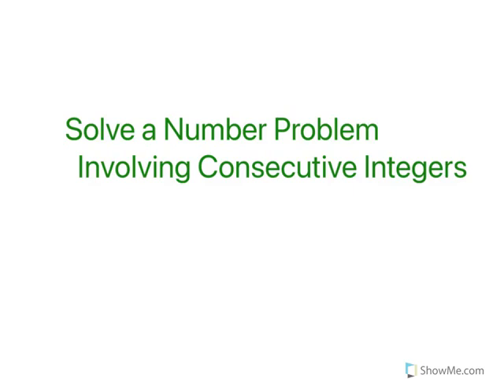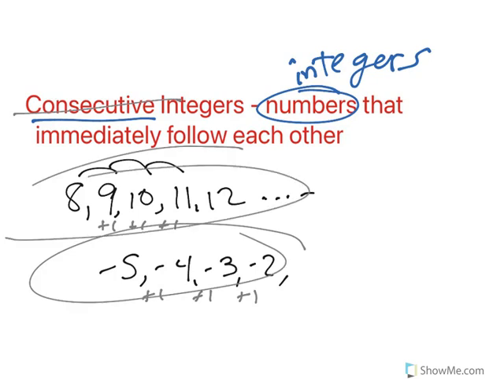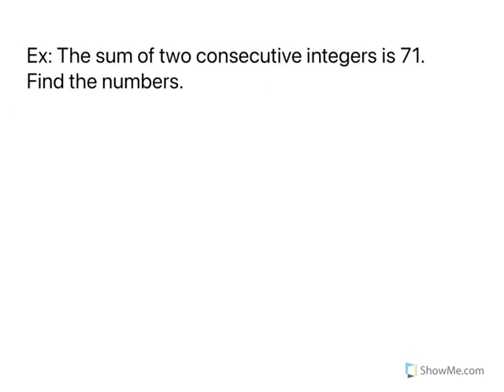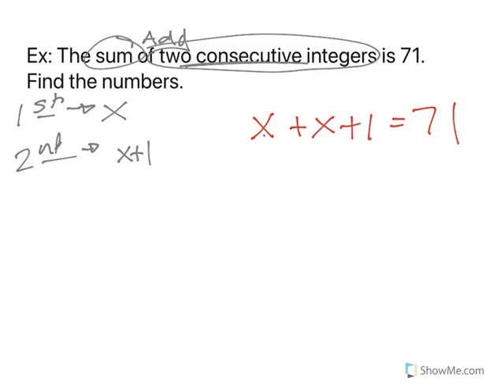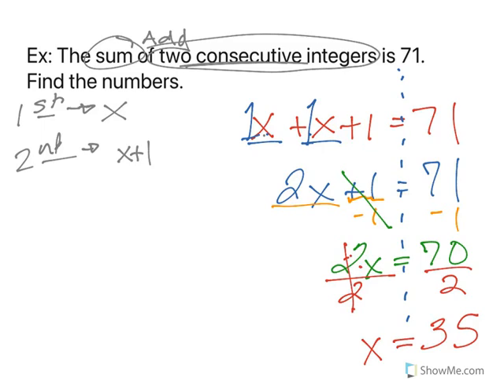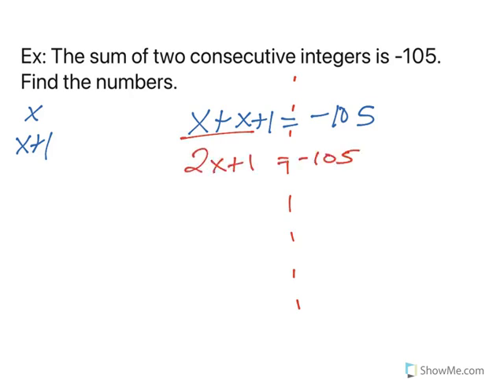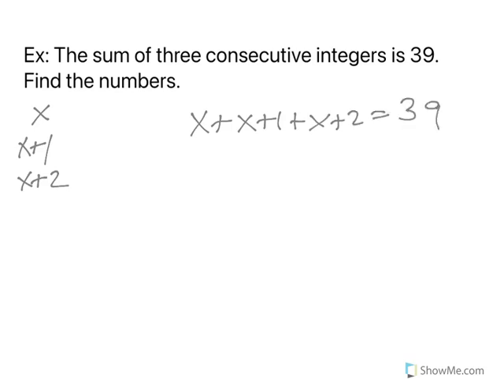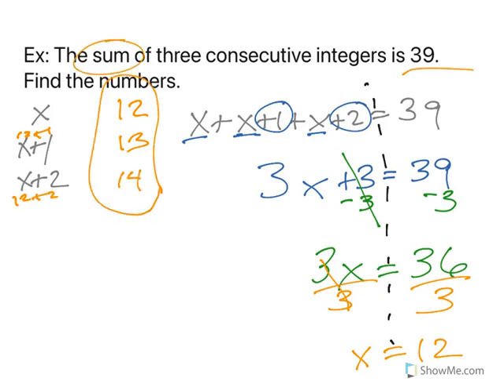Solve a Number Problem Involving Consecutive Integers